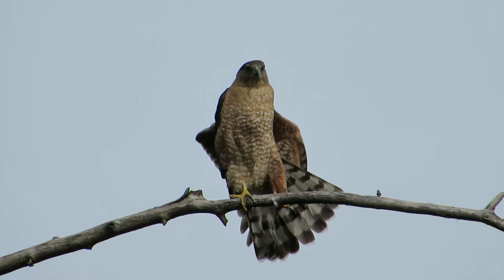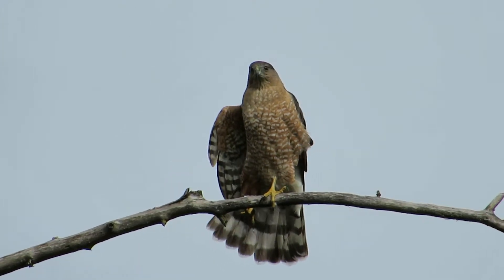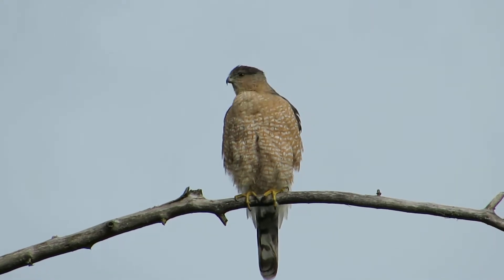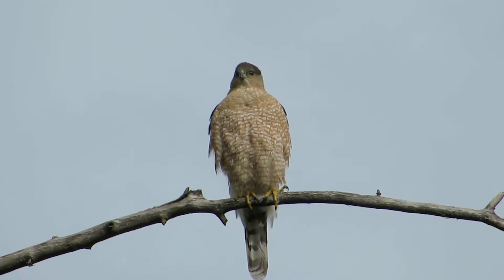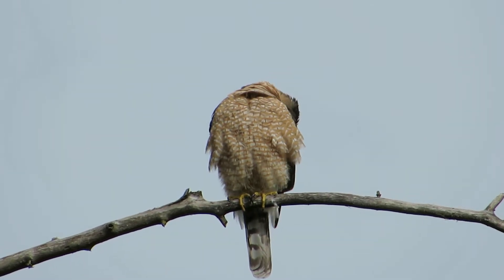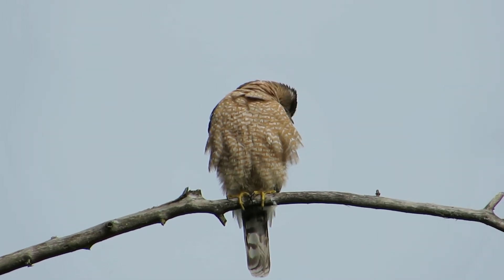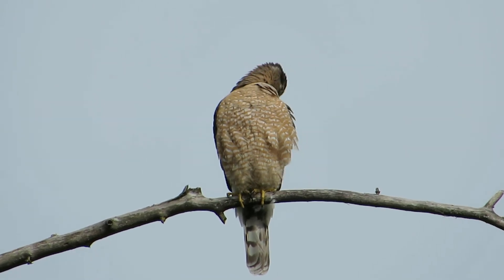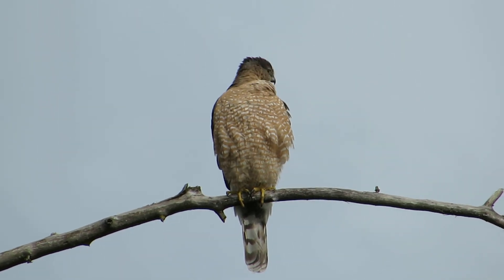*A+ 04/10/15 RHM O+ Cooper's Hawk Stretching, Fanned @ Preening MVI 8873